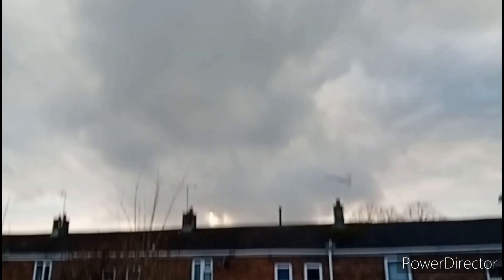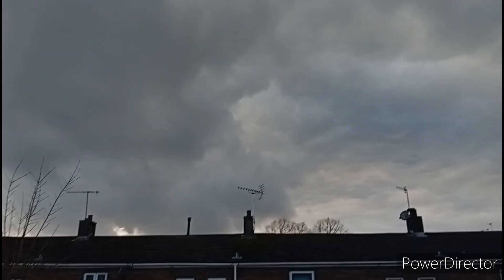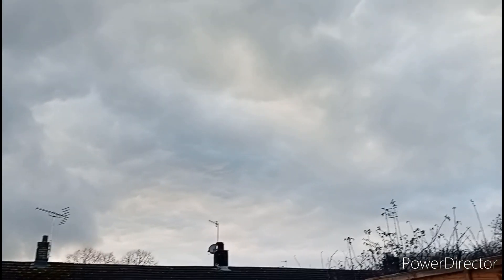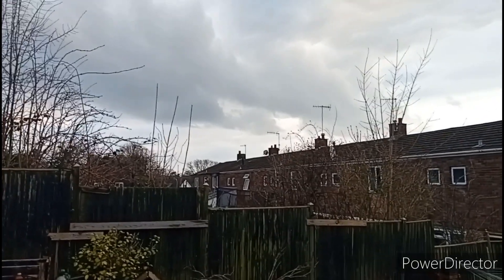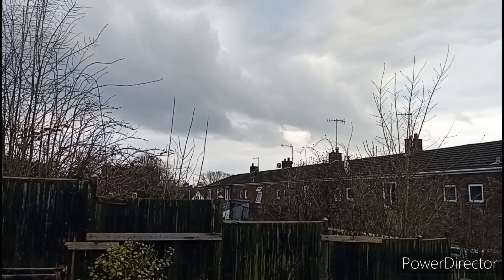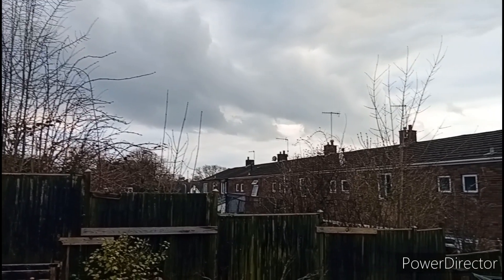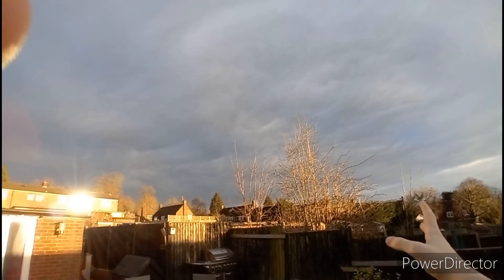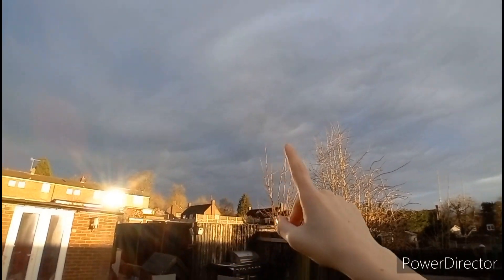UK Weather Report, Mammatus clouds and a Possible Wall cloud Appeared!!!😎😎😎😎😎😎👍🏻👍🏻👍🏻👍🏻👍🏻👍🏻